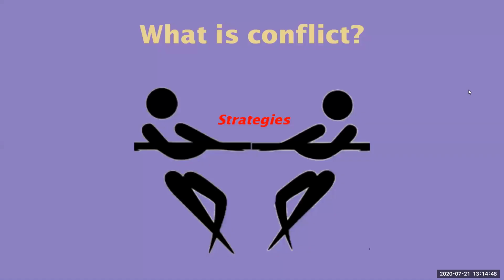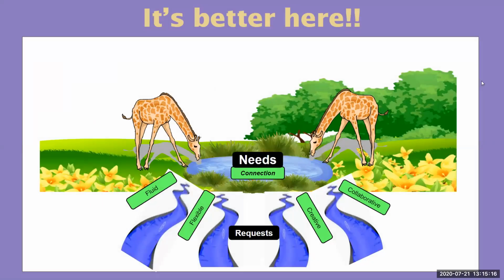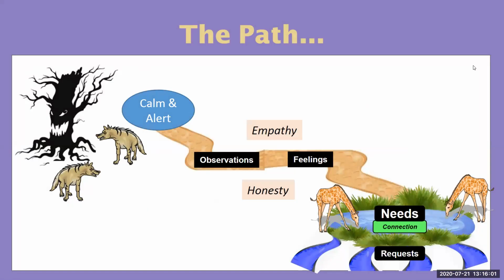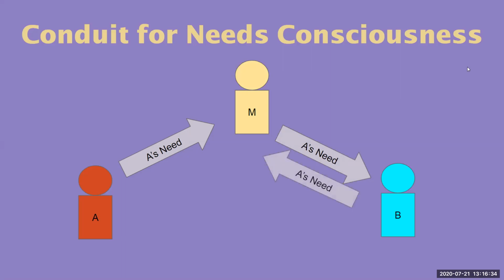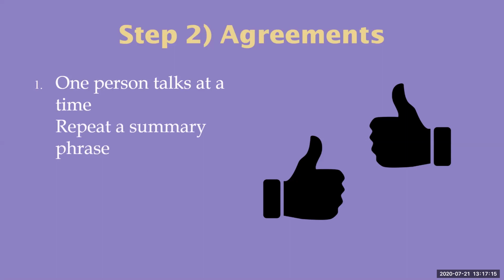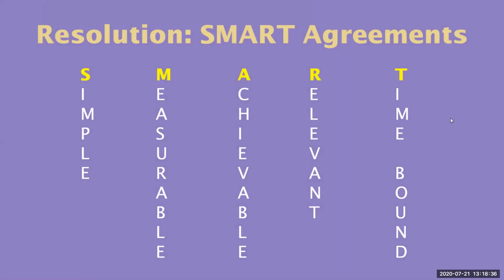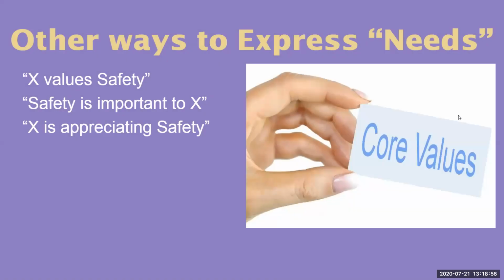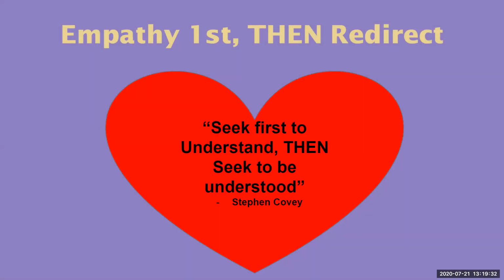Introduction to Nonviolent Communication ( NVC ) Mediation 7-21-20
This video will explain the purpose and process of Nonviolent Communication (NVC) mediation.  It's designed  for practitioners, but also provides a good introduction to participants who may be new to the process. No prior NVC knowledge is needed.